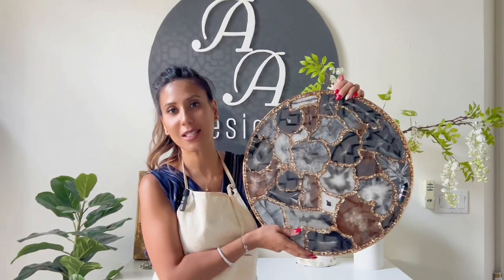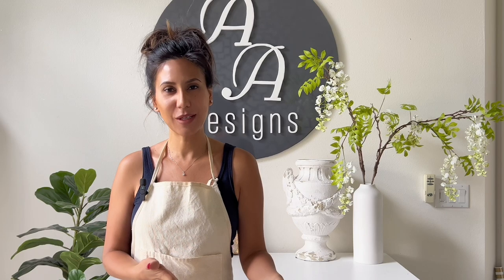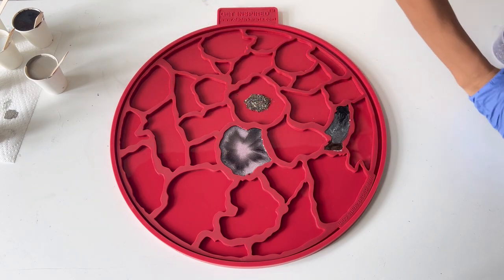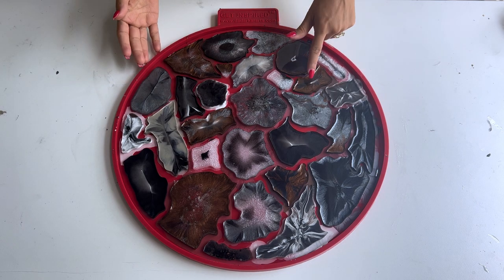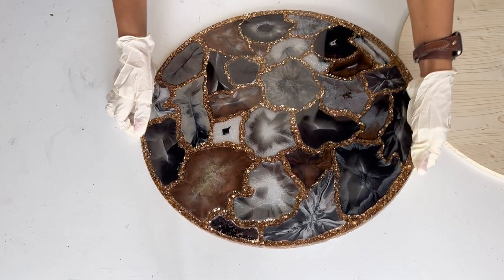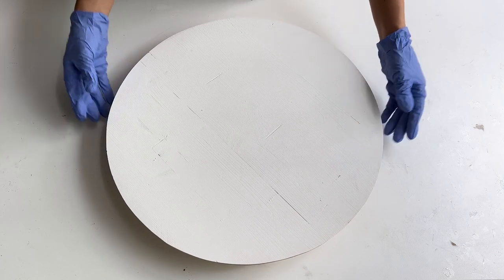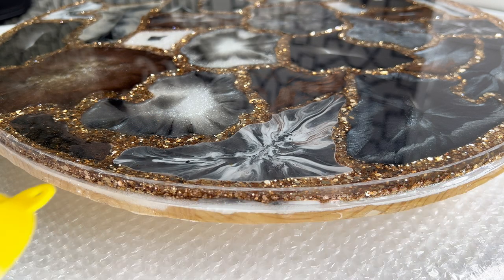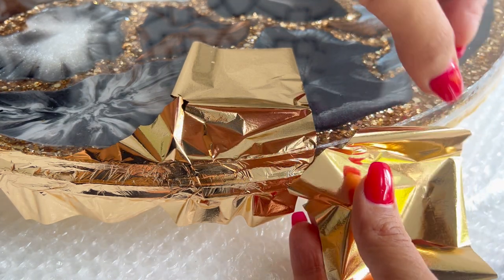Instructional Video for resin agate tray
Materials List below 👇🏼

Pigments Used ⬇️

(Crushed Crystal)

(Gold leaf sheets)